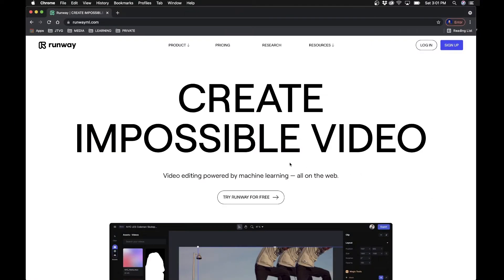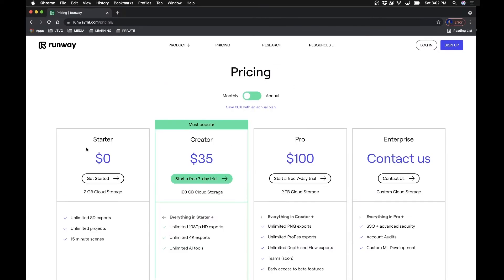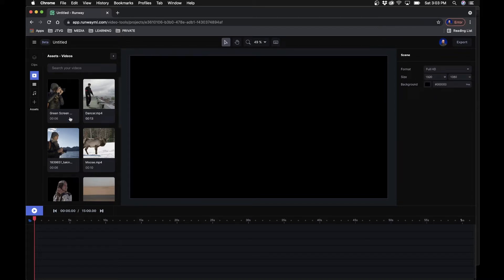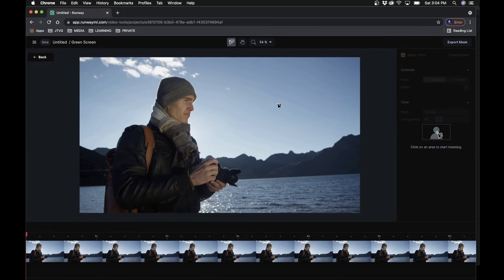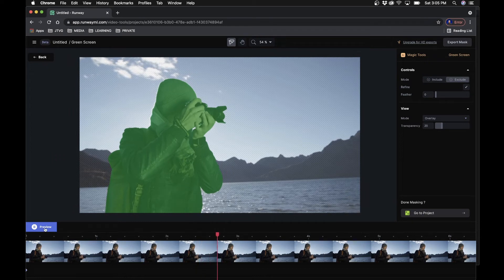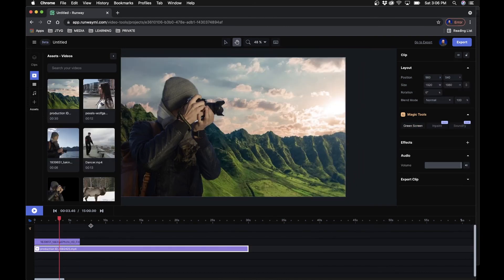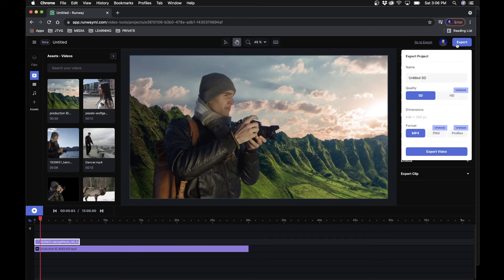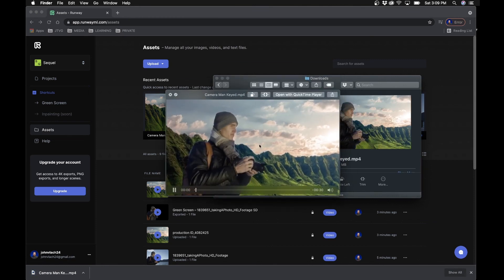Remove ANY Video Background! Runway ML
ABOUT VIDEO:
In this short video tutorial I cover how to easily remove any video background by using Runway ML a free online video editing software application that has built in AI and machine learning technology that makes rotoscoping and heavy visual effects work a breeze.